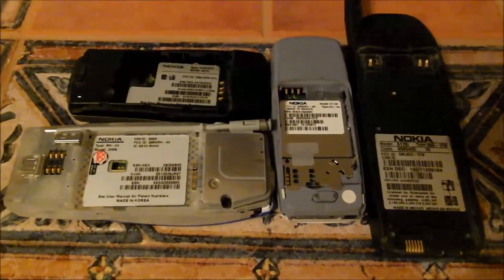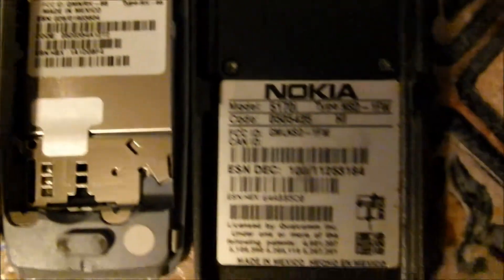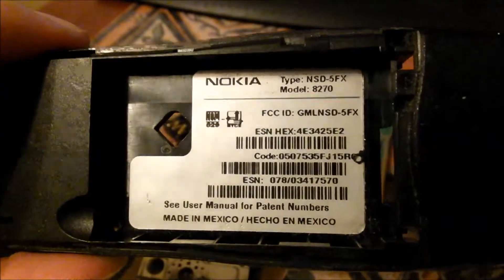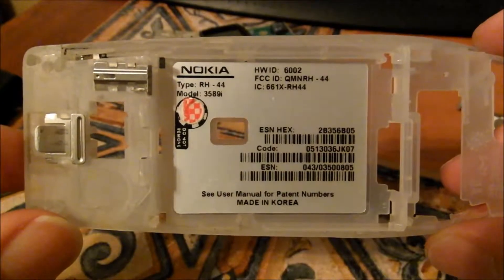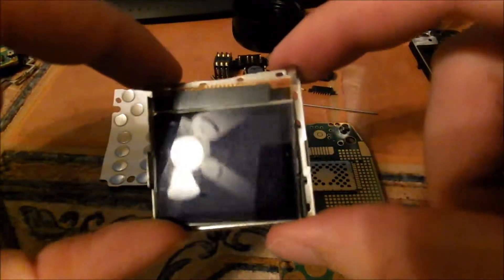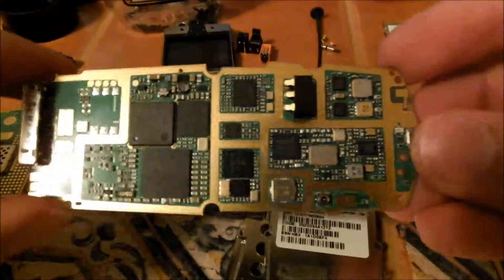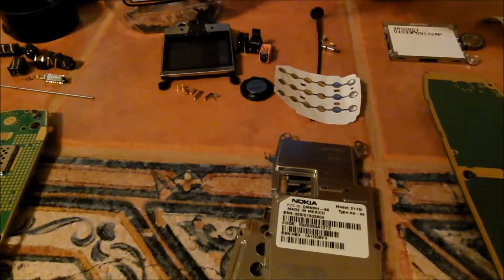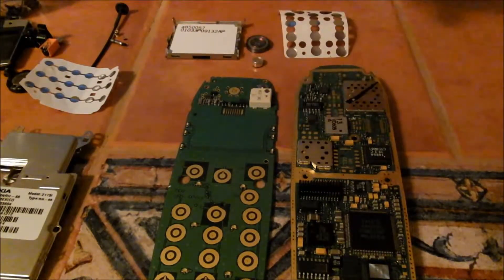Nokia Scrap Gold Group 1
In this video we will see what contents(specifically gold plating) we can find inside of the following Nokia brand cell phones.

Nokia 5170i
Nokia 3589i
Nokia 8270
Nokia 2115i